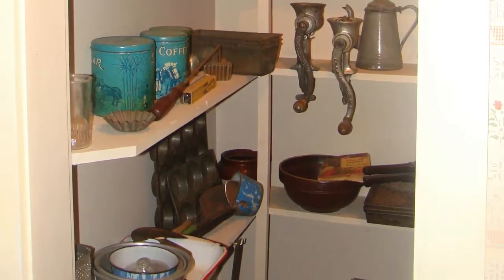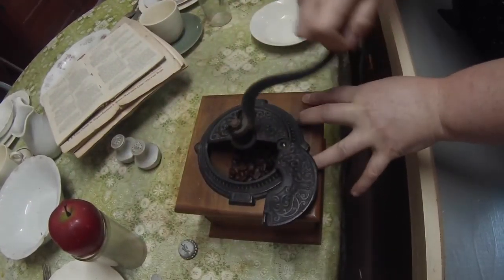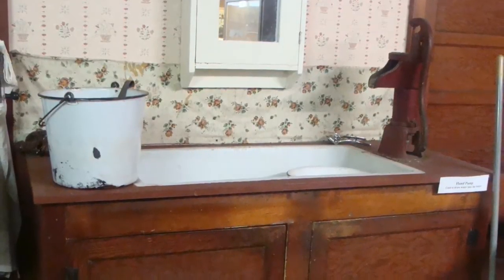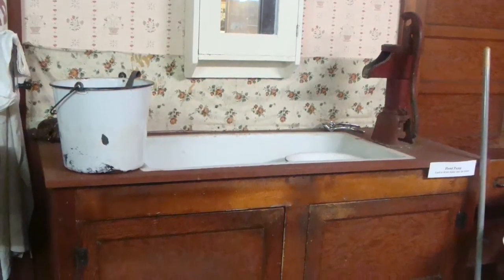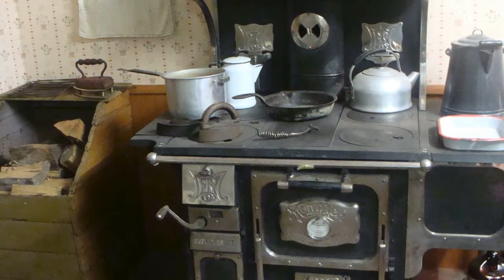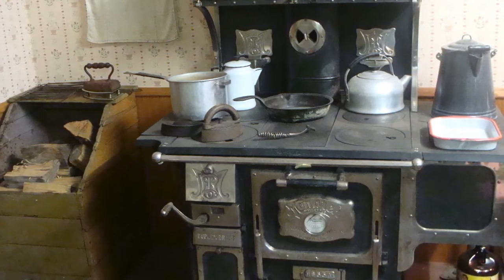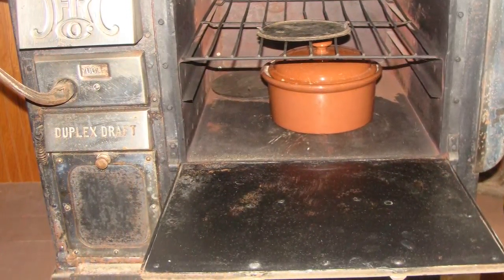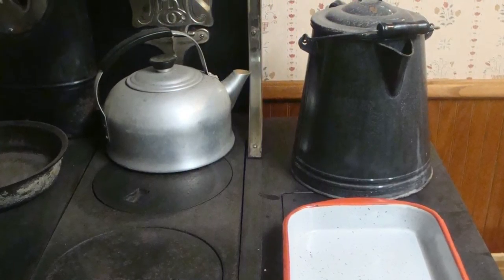1920s Kitchen: A Look Back, Rice County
Liz Kramer gives us a tour of the Rice County Historical Society’s re-created 1920s kitchen. Seeing the sink’s hand pump and wood stove is sure to bring many of us a new appreciation for today’s modern appliances.